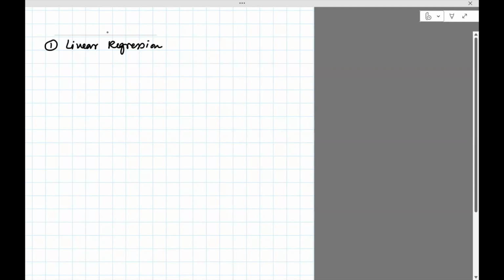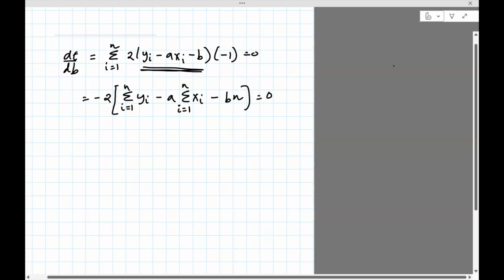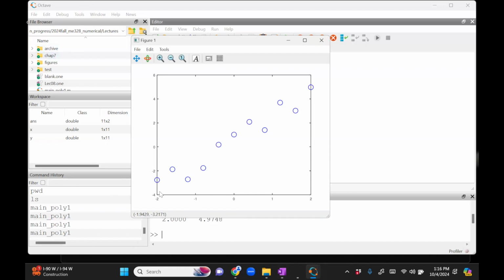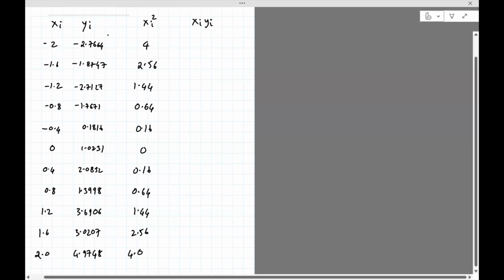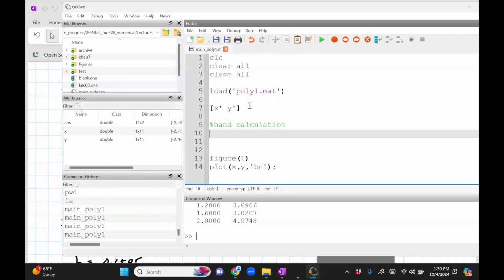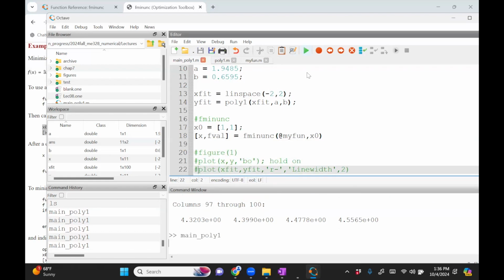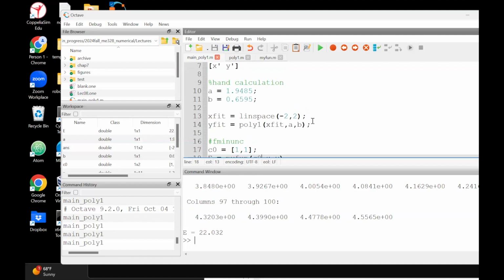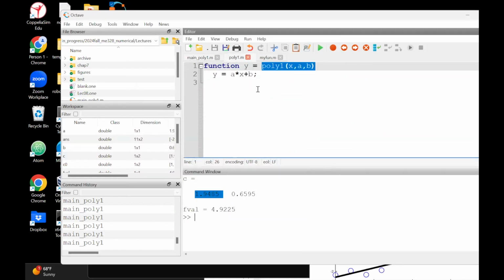Numerics Lec08b: Linear regression (best fit) (Fall 2024)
This video develops the formula for linear regression and shows how to apply it to a problem. Then using fminunc in Octave, I show how to solve the same problem without using the regression formula.